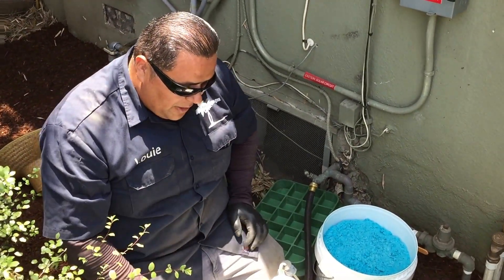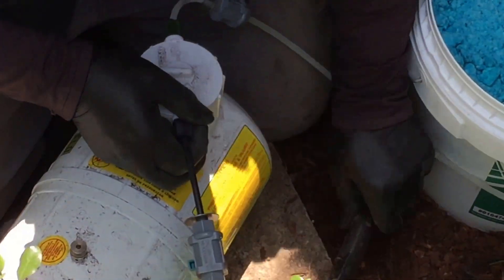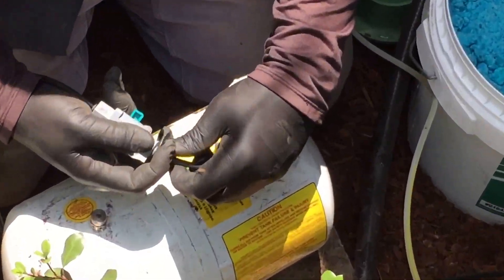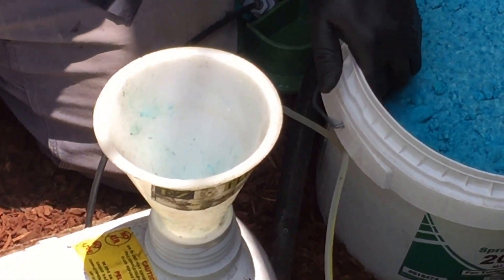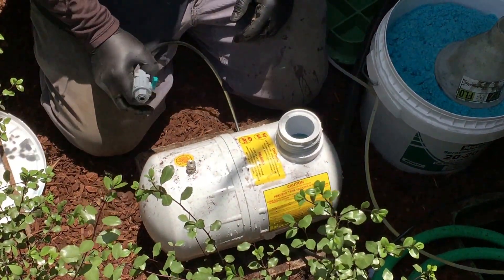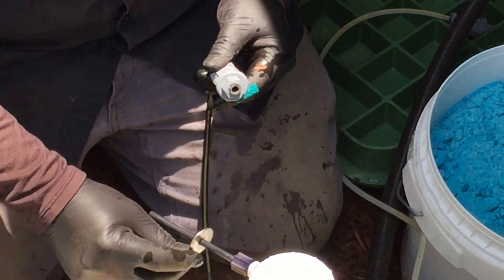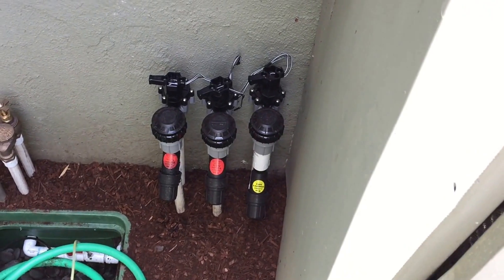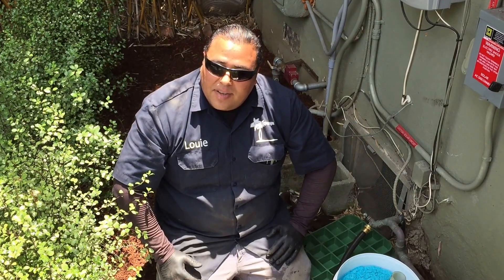Fertigation Fill up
Louie Gamino of Enviroscape LA demonstrates how to fill up the automatic fertilizer injection system called the EZ FLO Fertigation.